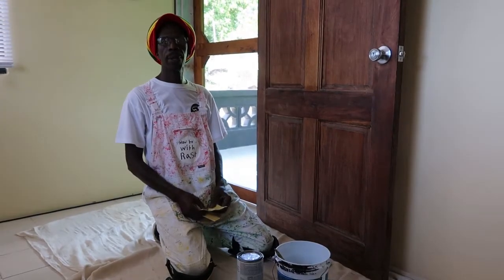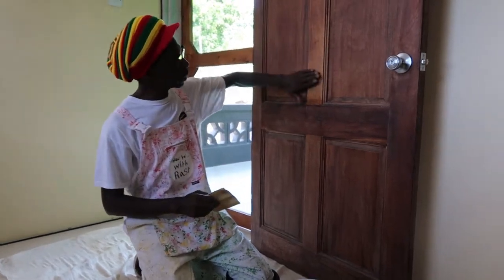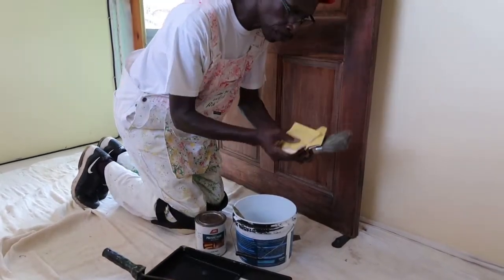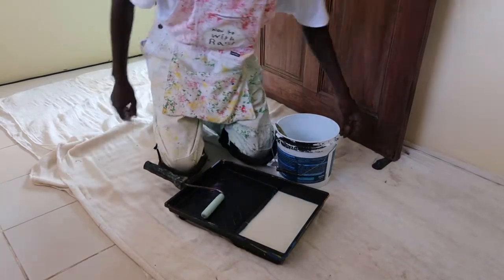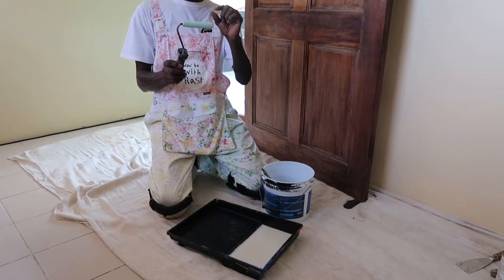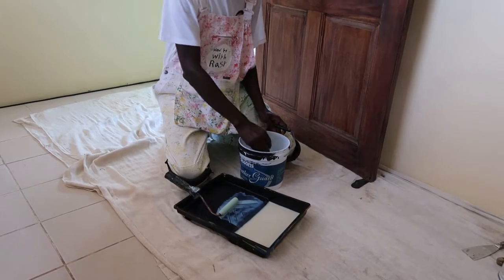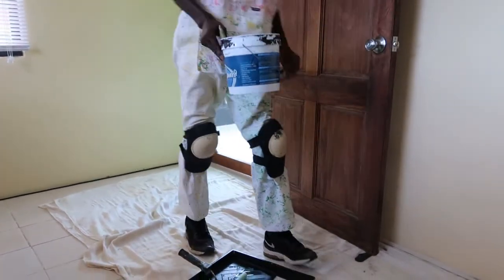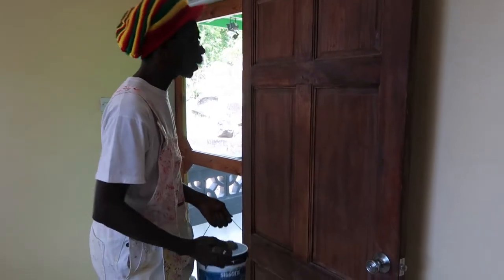How to varnish a panel door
To be able to physically follow along you will require the following tools and materials:

* Acrylic polyurethane varnish
* Paintbrush
* Rad roller and tray
* Paint kettle
* Dusting brush
* Aluminum oxide paper
* A dust sheet

If you are under 18 years old, you can watch this video but do not attempt to follow along or duplicate without an adults supervision.